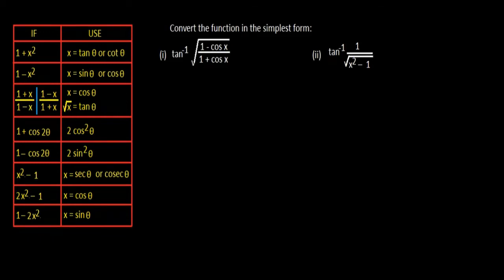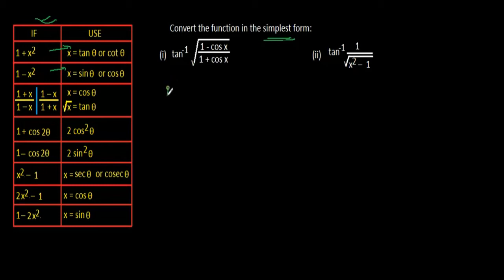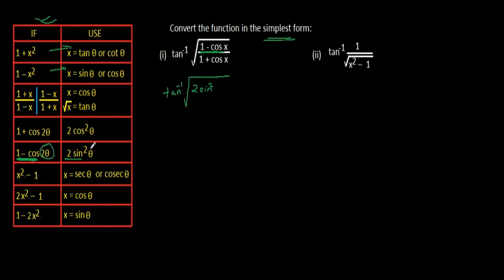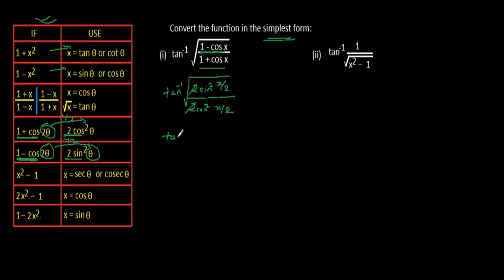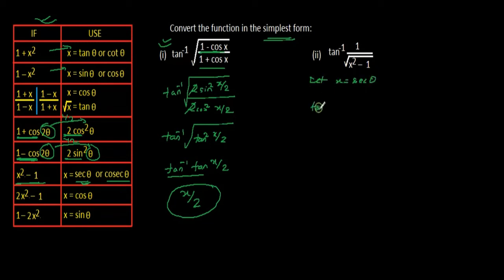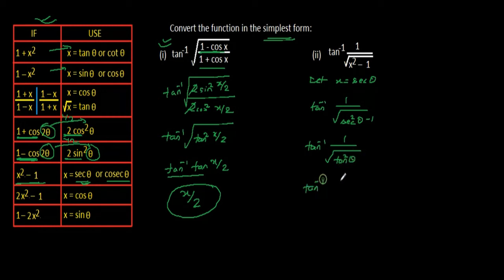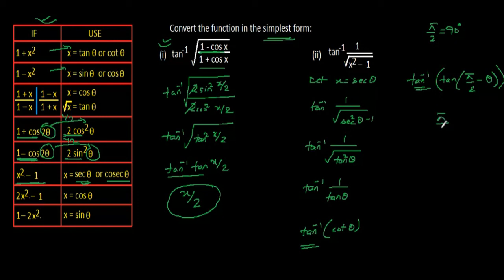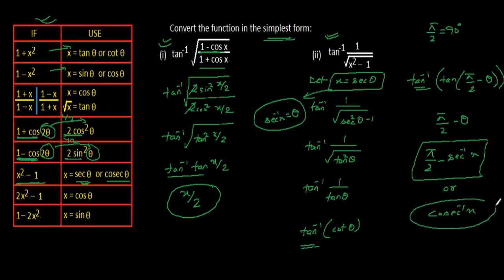Question based on conversion of inverse trigonometric function into simplest form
Also discussed some trick to remember trigonometric functions and how we can apply that trick to solve the question